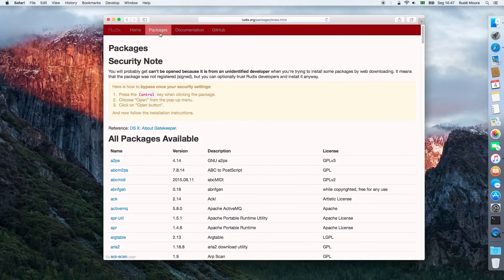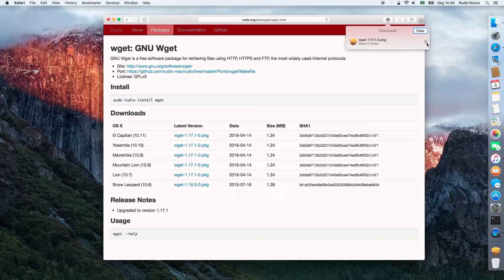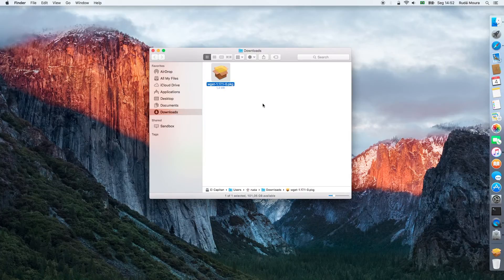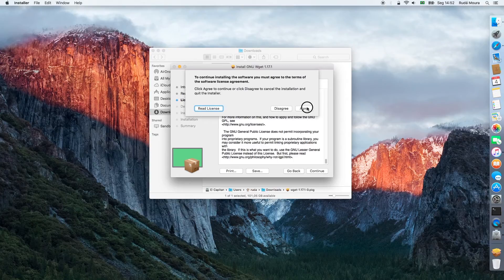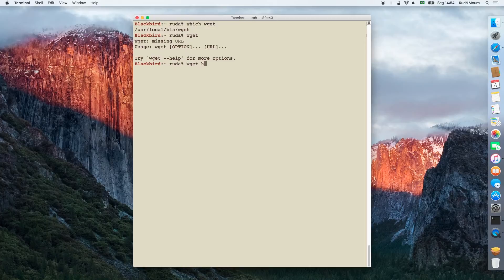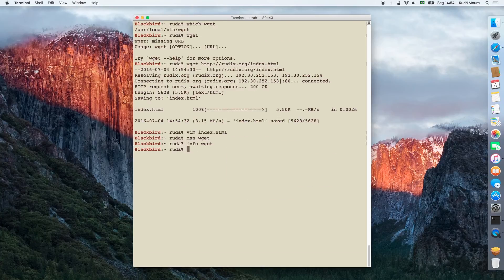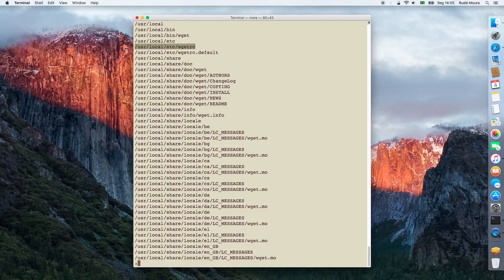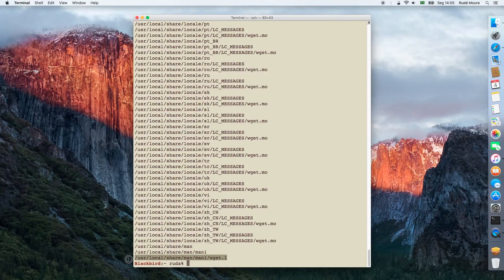[Obsolete] How to install Rudix packages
This is a step by step guide to install Rudix packages on Macs via web downloading. In this case, I will install GNU Wget.